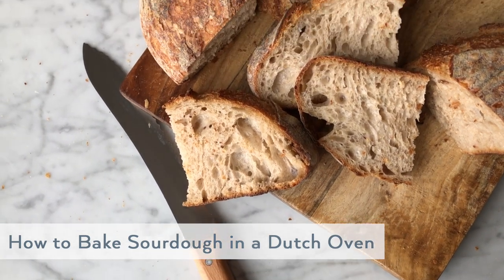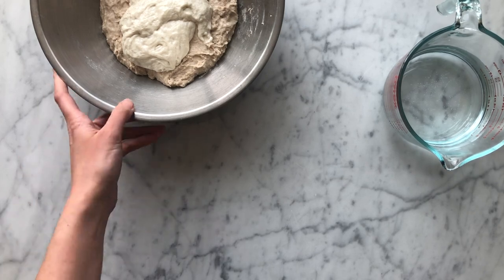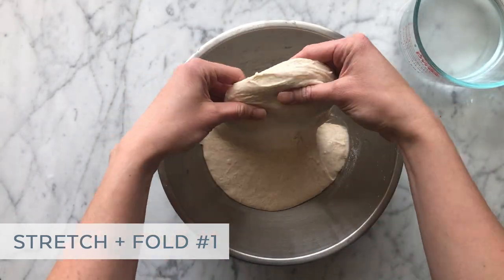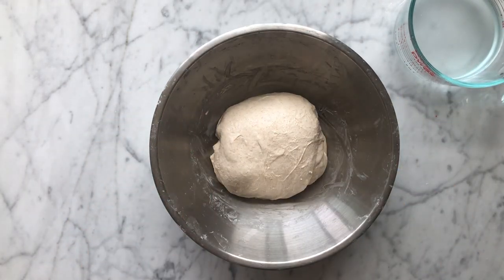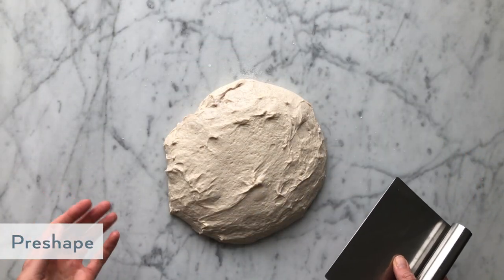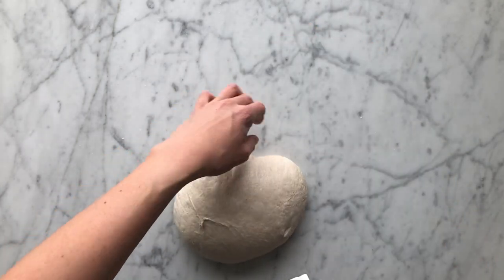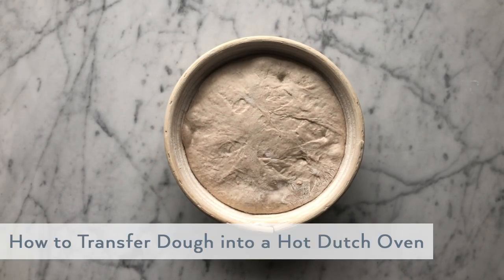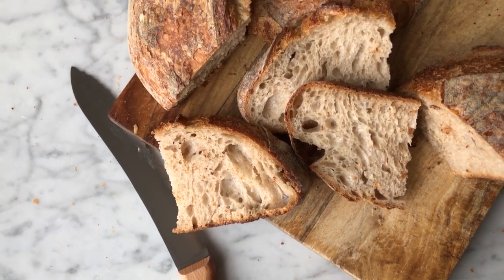How to Bake Sourdough in a Dutch Oven (How to Shape a Boule)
Learn how to shape a boule (round) and bake sourdough in a traditional Dutch oven.

If you’re just getting started and looking for a comprehensive step-by-step video for my Artisan Sourdough Bread recipe, please watch my How to Make Artisan Sourdough Bread video and use this video as a supplemental guide.

CLICK TO PLAY VARIOUS STEPS:
0:21 - end of autolyse
0:46 - adding ripe levain to autolyse; first mix
1:25 - adding salt; final mix
1:54 - first stretch and fold set
3:08 - end of bulk fermentation period
3:20 - pre-shape
4:30 - final shape into boule (round)
5:48 - how to cut parchment handles and transfer dough into a preheated Dutch oven
6:22 - score dough with bread lame
6:36 - final baked artisan sourdough bread and slicing after cooling

FEATURED PRODUCTS:

Bench Scraper
Rice Flour (for dusting)
Serrated Bread Knife